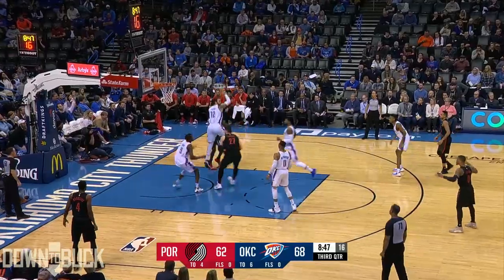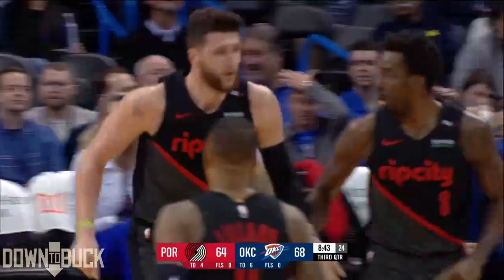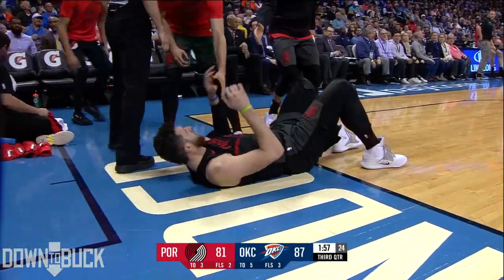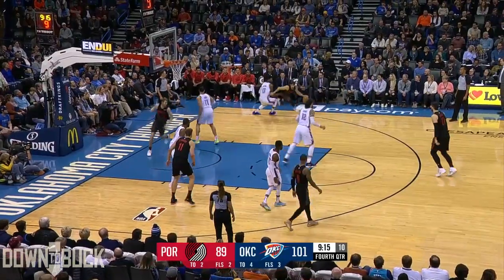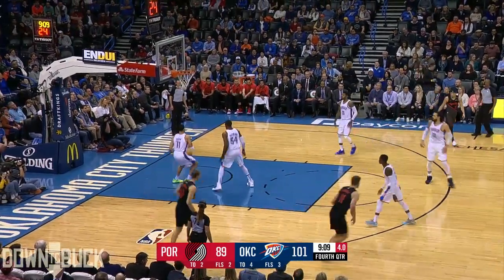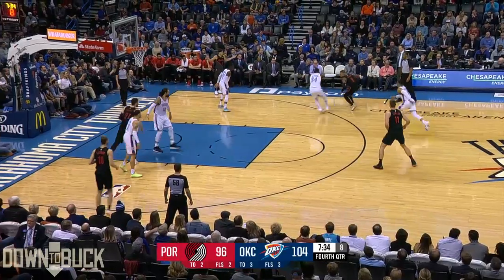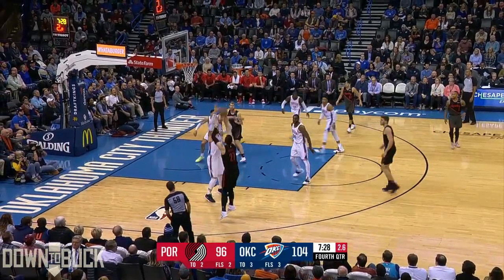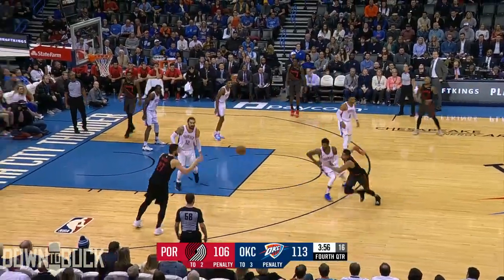Jusuf Nurkic 22 Points Full Highlights (1/22/2019)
Fan voting for the NBA All-Star game has ended. You have no more chances to try and get your second-favorite Bosnian sportsperson (after Edin Dzeko) into the NBA's premiere showcase of talent. If you want, I can show you the secret backdoor I made into the NBA's voting systems (I'm still casting thousands of votes for D.J. Wilson per day), but it will cost you. I'm thinking five dollars per vote. Your patronage will ensure that I can re-open the backdoor if it ever closes, and it will also provide lots of premium kitty food for my tubby little kitty, Japurri Purrker. As Latrell Sprewell said, I've got a family to feed.

I mean, extra voting shouldn't even be necessary. If someone like Nikola Vucevic, who only decided to start playing defense this year, is basically a shoo-in for the game, Nurkic should be too. He does it all. He scores, inside and out (though no threes like I was hoping for). He defends. He passes like Jokic 0.7.2revisionB. He talks trash. He plays hard. His teammates love him, and his opponents hate him. He's everything you want in a player except he fouls too much, but it's not his fault that the refs hate players who still play with passion.

If the NBA decides not to put him in the All-Star game, I will be upset, but they can still do right by me by putting him in the Skills Challenge.